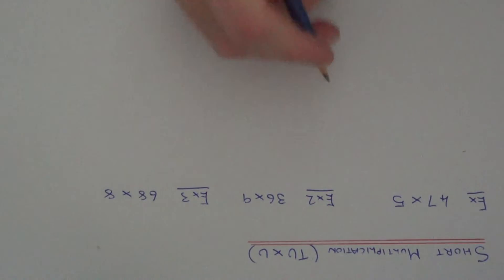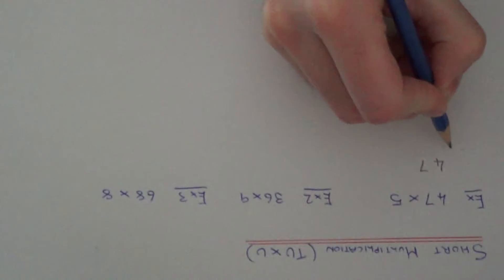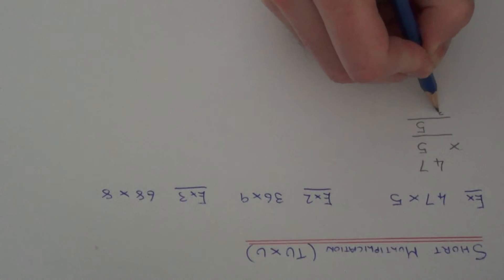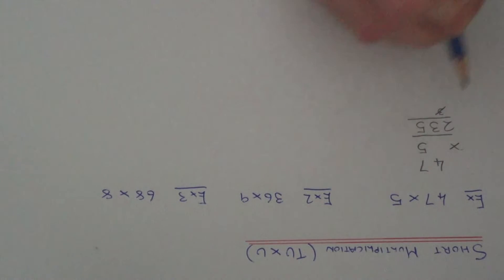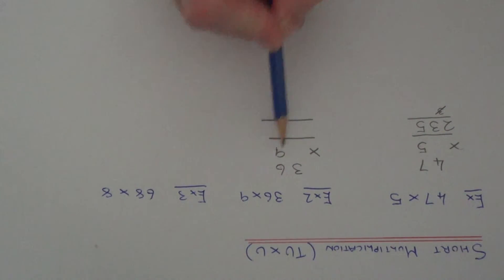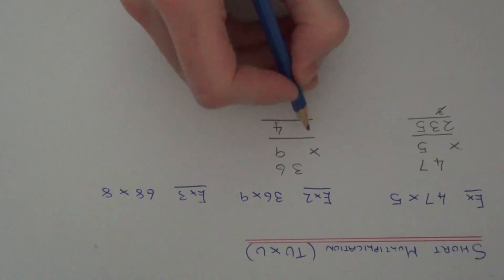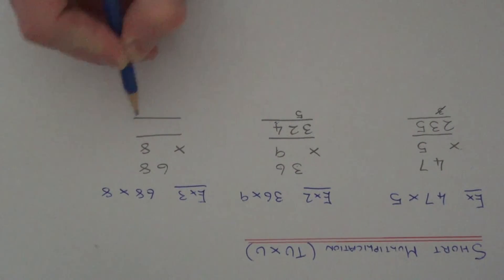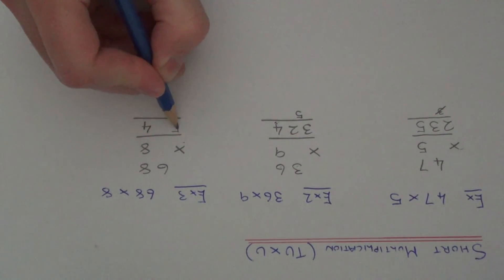Short Multiplication Method. How To Multiply A 2 Digit Number By A Single Digit Number.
Here you will be shown the short multiplication method. You will be shown how to apply this method to examples that involve multiplying a two digit number by a single digit number. Example 1 is 47 x 5, Example 2 is 36 x 9 and Example 3 is 68 x8.